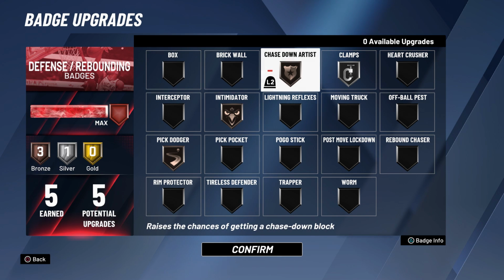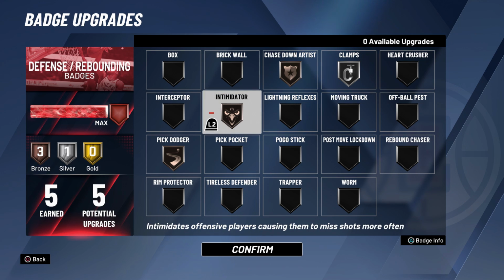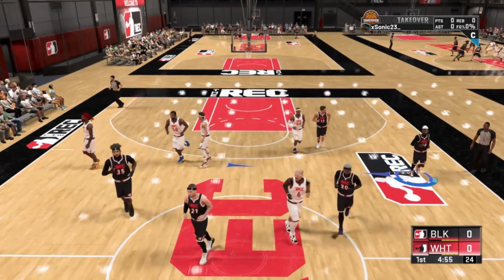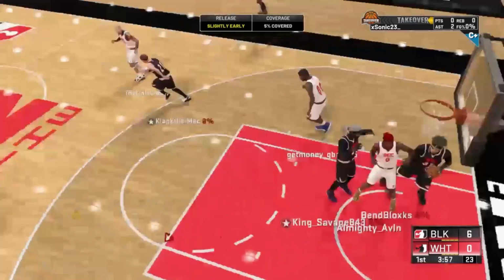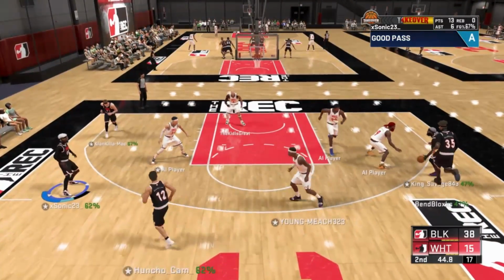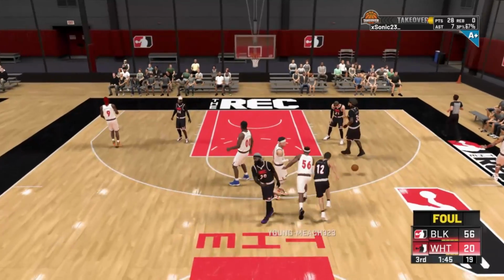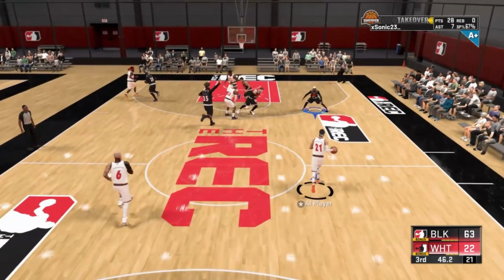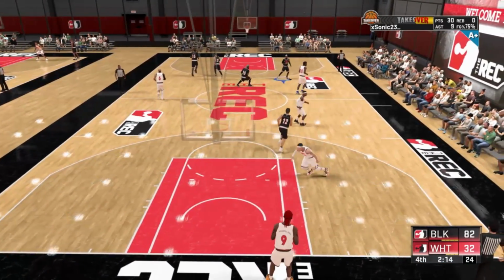Chasedown artist is a MUST-HAVE badge! ft. full rec gameplay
Defense wins championships, don't go on the court lacking this badge if you can afford to slap it on.  It is much more important than other badges you think you need or need high.